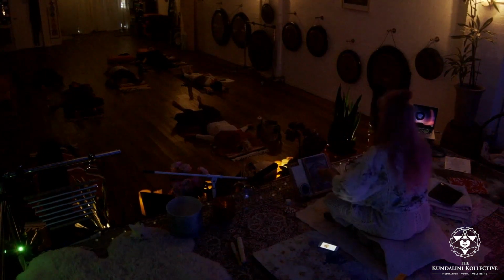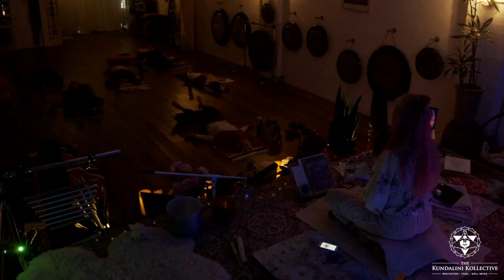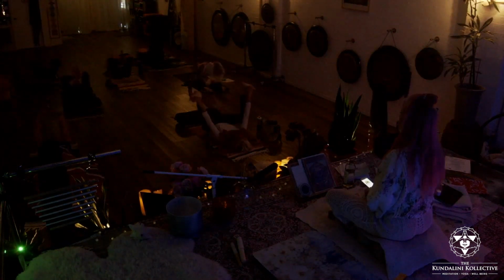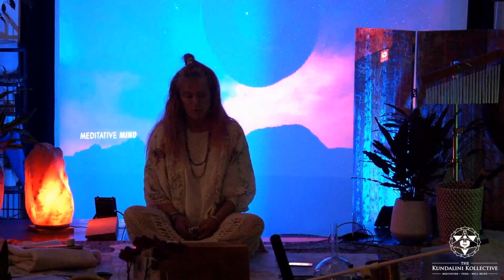Sacred Self Care Sunday-Meditation to Get Rid of Fear & Split Personalities with Deep Relaxation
We have real time "Livestream" access as well as "ON DEMAND" library access for you to create your practice consistently and generate real results of an immediate Self Exalted experience so that you can just Be You.  Sat Nam!

Make sure to visit us online and check out TKK.LIFE to live stream classes right from the studio every week and watch any previously recorded classes featured in our on-demand library!